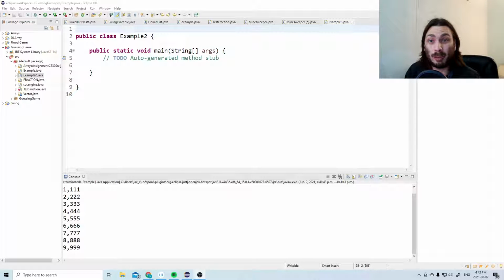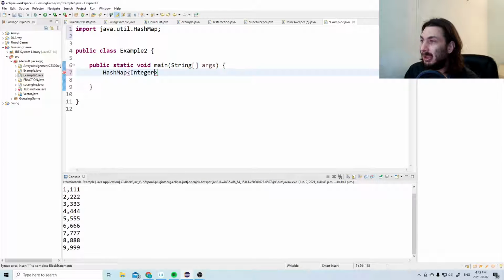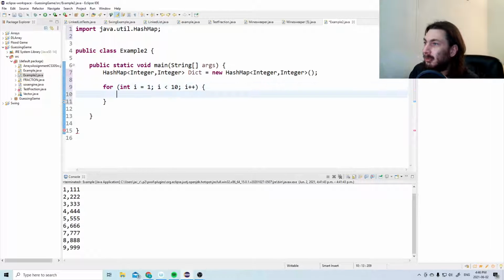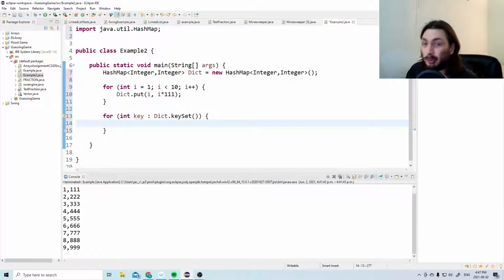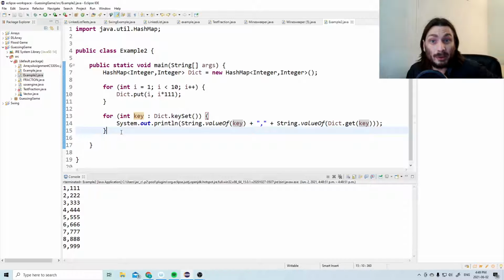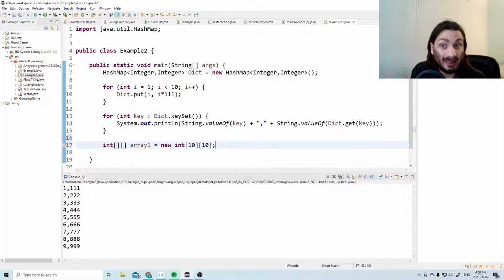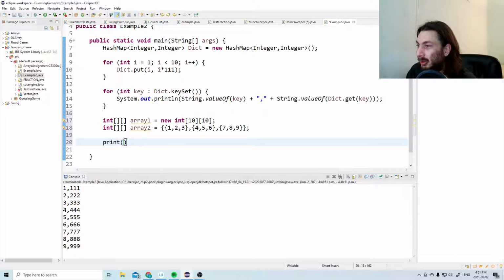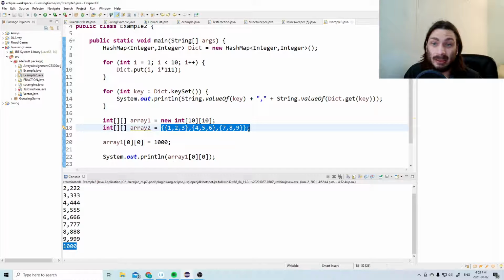2D Arrays and Looping Through HashMaps